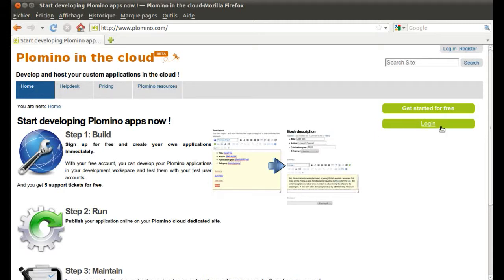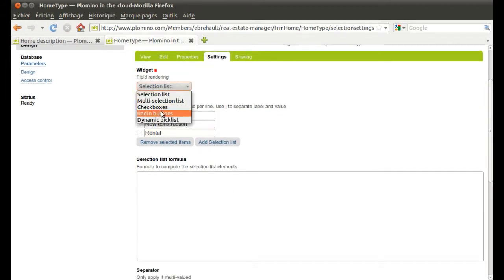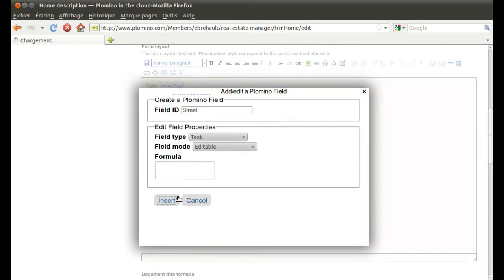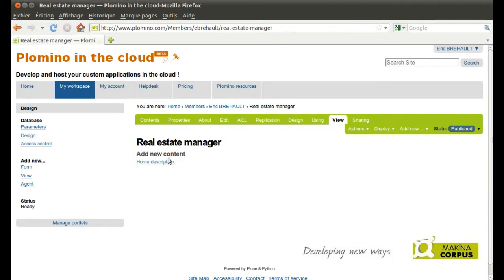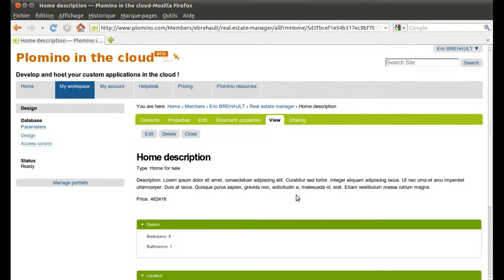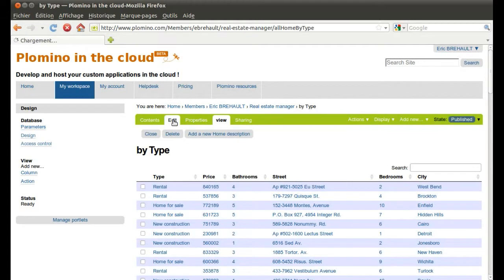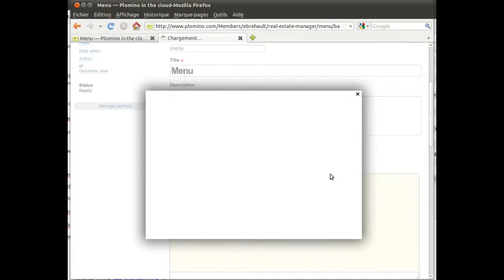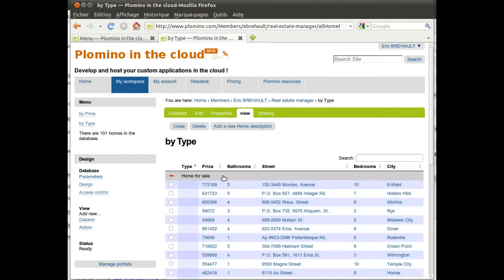Plomino tutorial PART 1